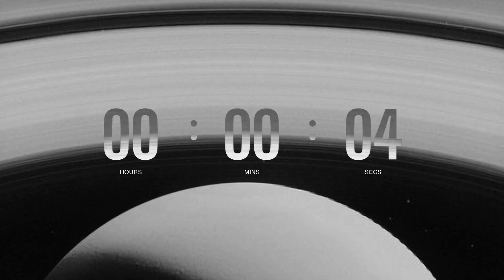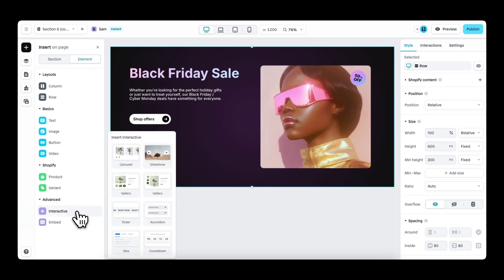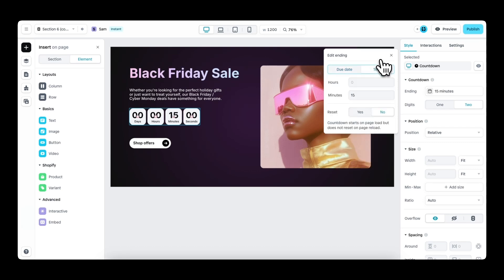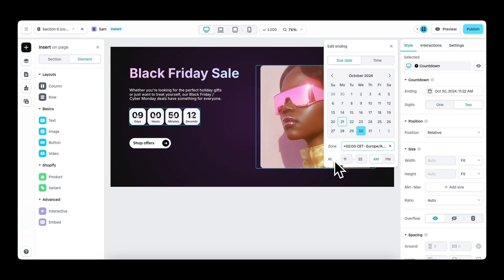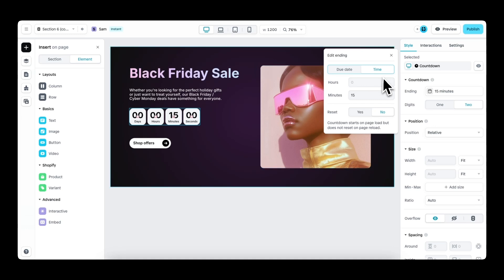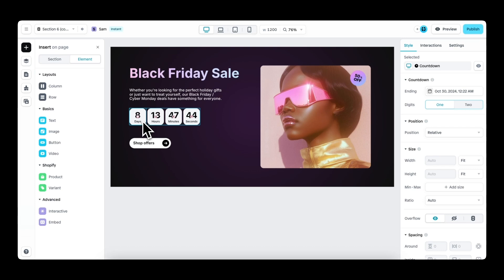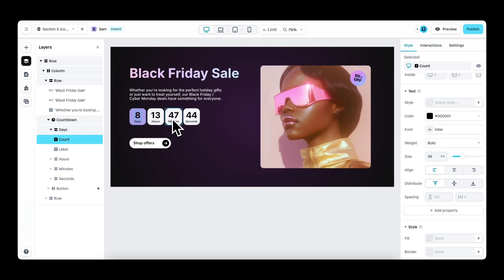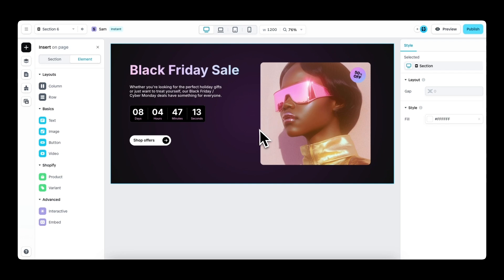Instant Update: Countdown for Shopify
Create countdown events for your Shopify store with ease. Use the new Countdown element to create countdown events based on 'due date' and/or 'time'. Learn how to use and customize the countdown element in this tutorial.

Chapters:
0:00 Introduction
0:28 Countdown element overview
2:35 Styling settings
3:00 Adding back time units
3:21 Ending